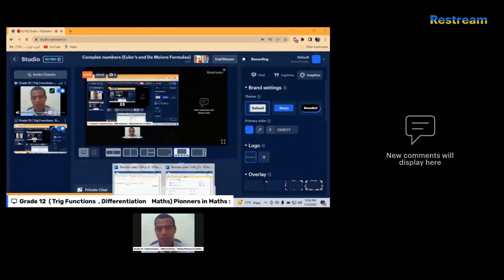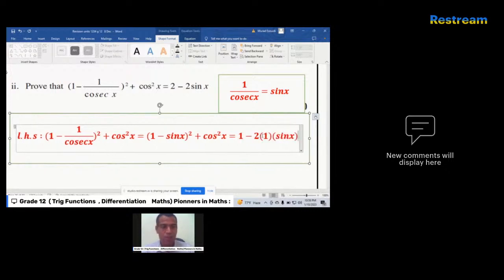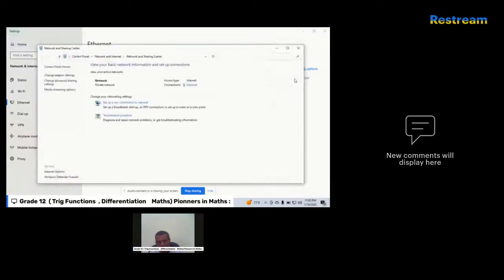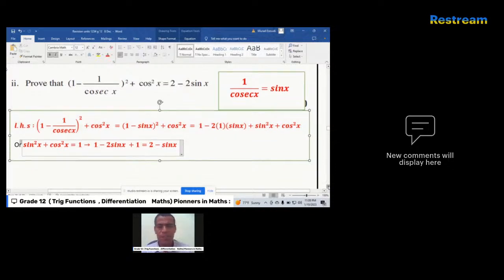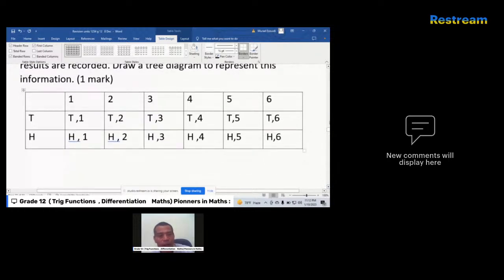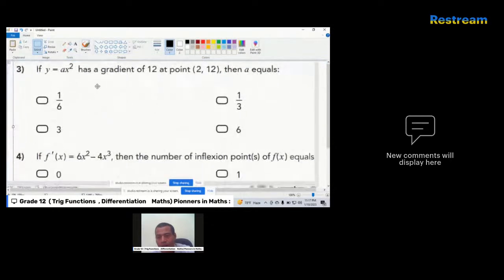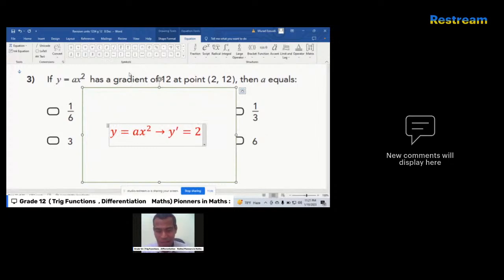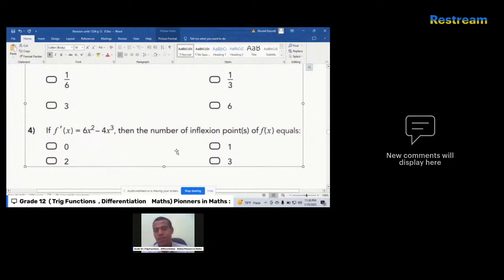Complex numbers (Euler's and De Moivre Formulae)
Grade 12  (Maths ) The Pionners in Maths : Murad Sultan Ezouidi Hsm